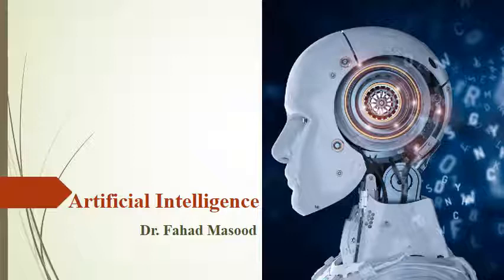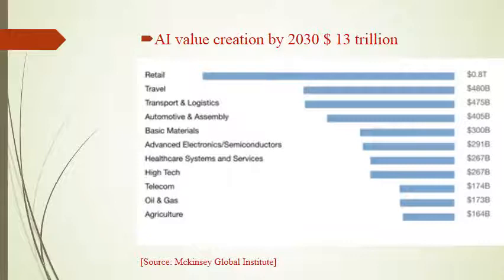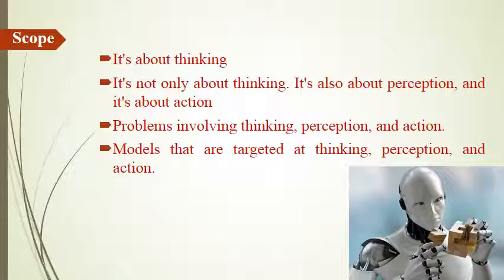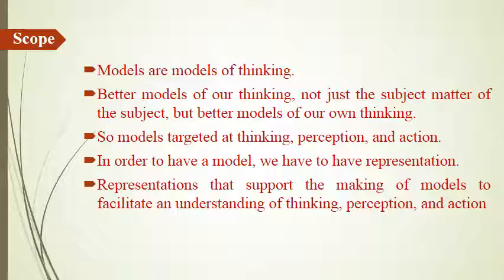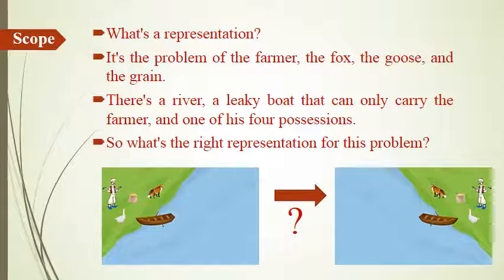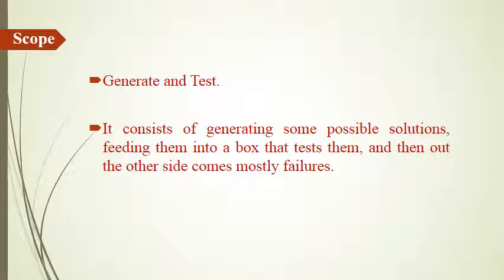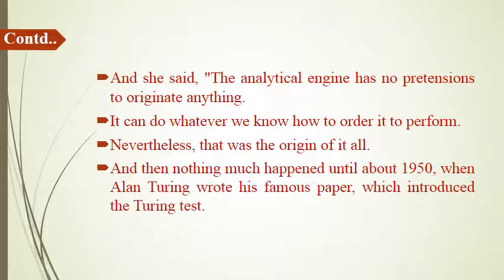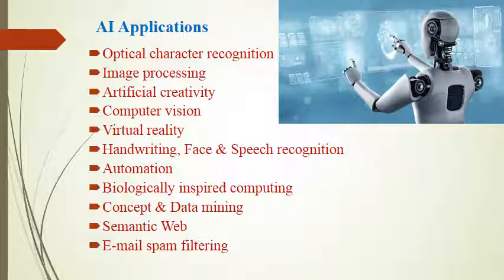Artificial Intelligence 01- Introduction